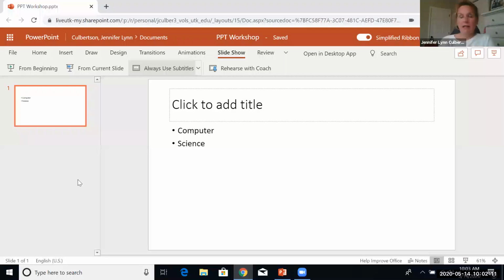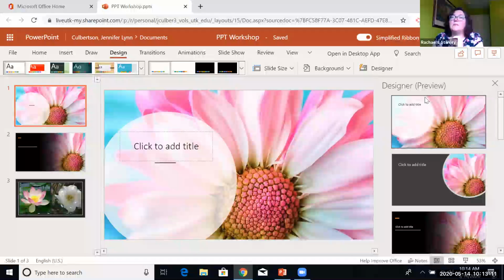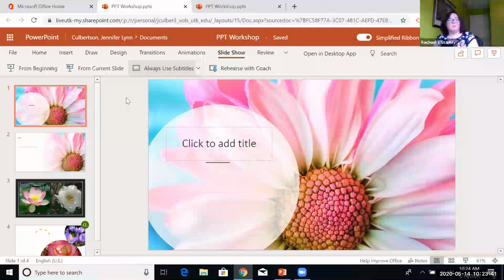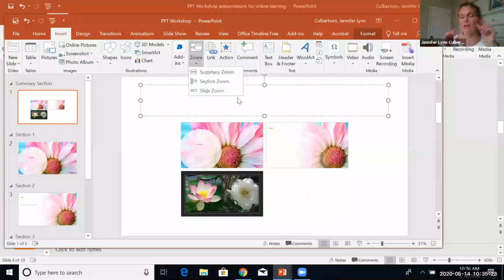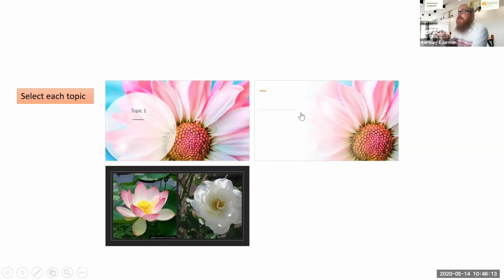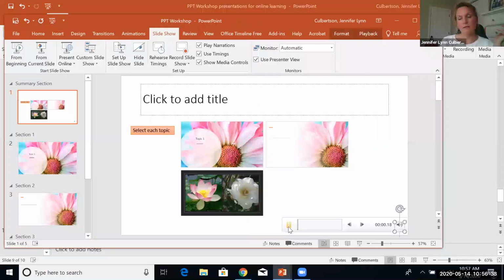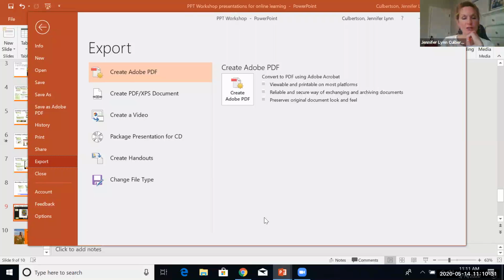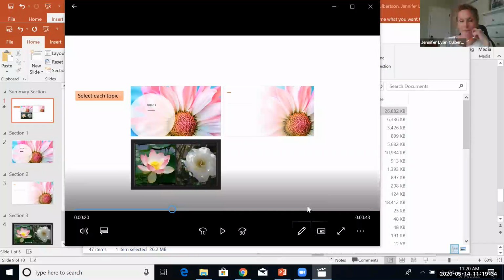Microsoft PowerPoint Creating Presentations for Online Learning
Learn ways to design your PowerPoint presentation to look great. Get quick tips on using the PowerPoint Design Ideas feature. Set waypoints for slides. Think of this as a landing page on a website or a table of contents where you can jump to sections of your presentation. We'll provide time for a Q&A session to answer your questions.